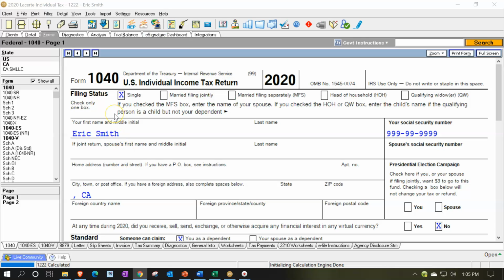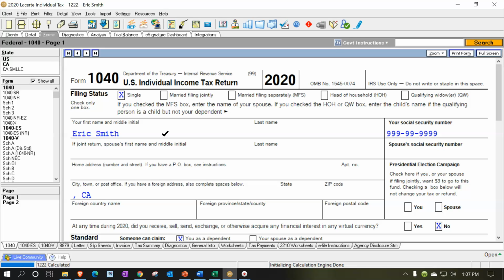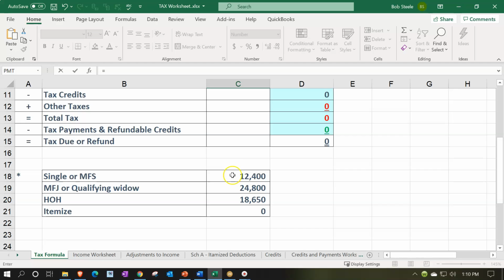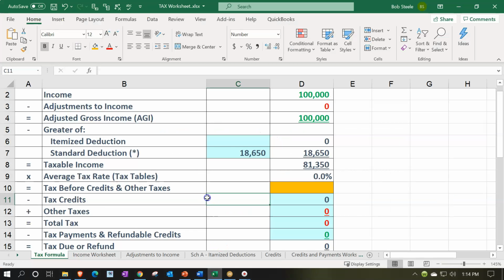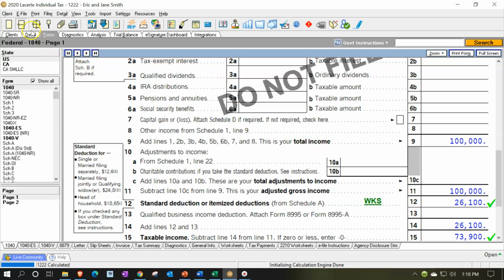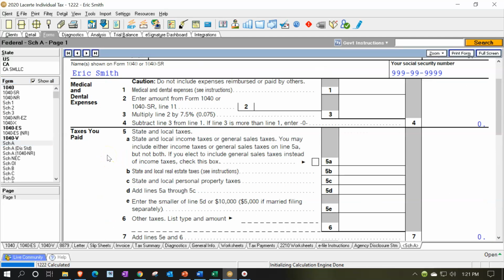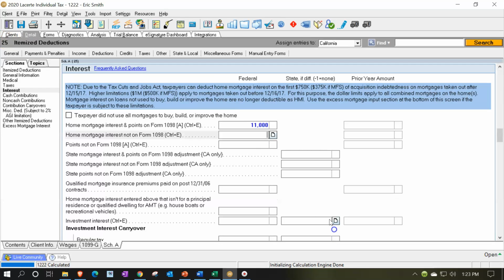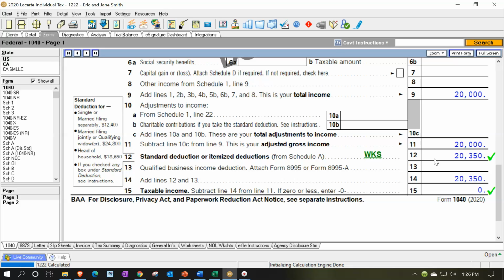Tax Software Example Standard Deduction 220 Income Tax 2020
Tax Software Example Standard Deduction